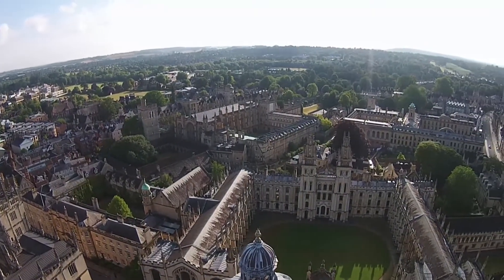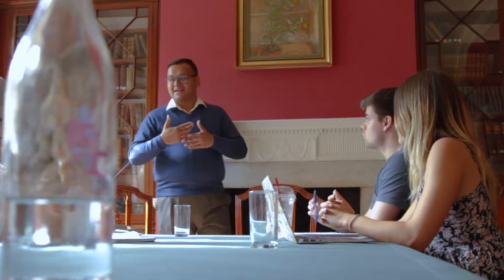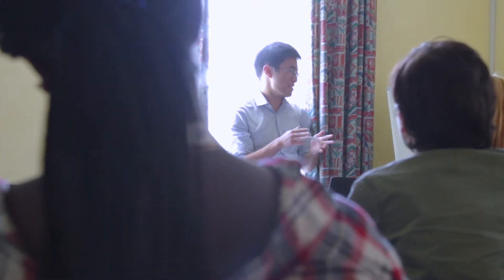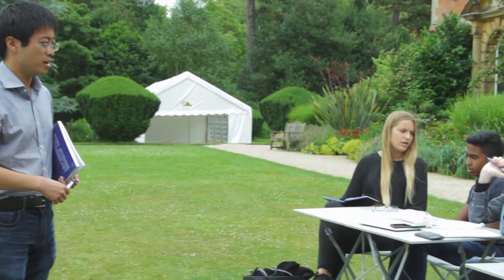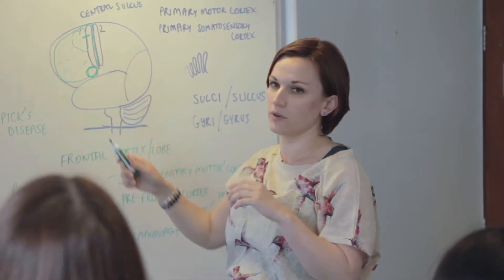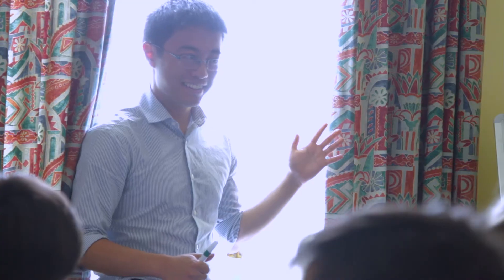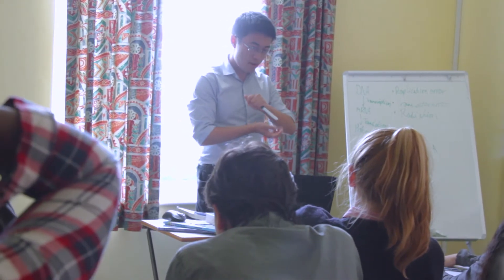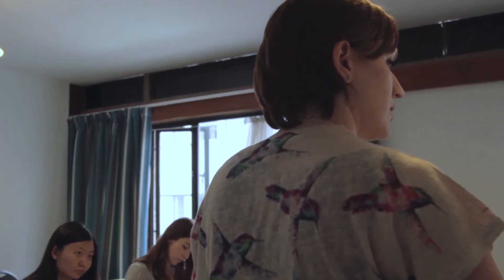Medicine Course for 13-15 Year Olds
This course for 13-15 year olds focusses on the practices of different scientific disciplines in medicine, from physiology and pharmacology, to immunology and the study of brain systems. Through a clinical point of view, you'll learn how to diagnose diseases, talk to patients, and treat a patient for an illness, all while applying key scientific principles.